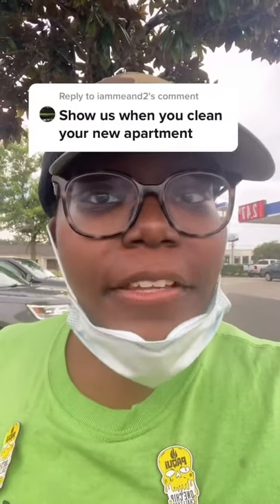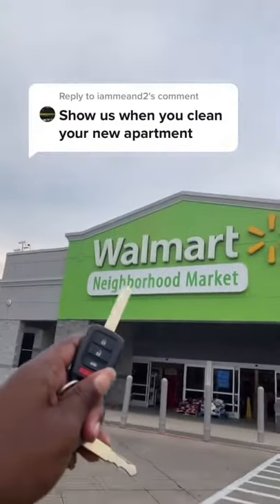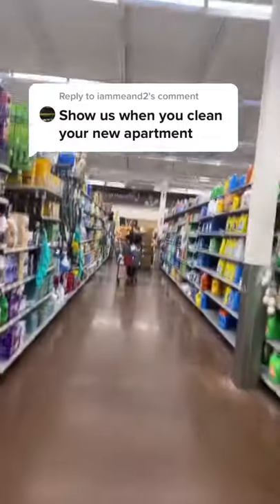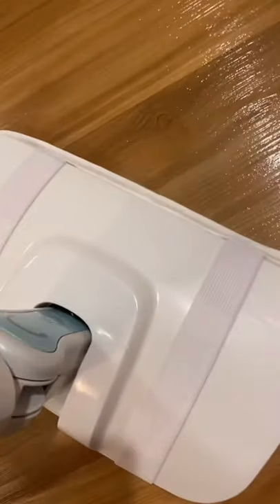FULL Dirty Apartment Cleaning